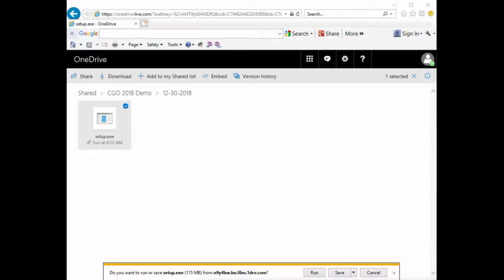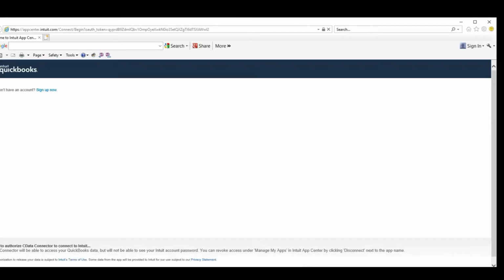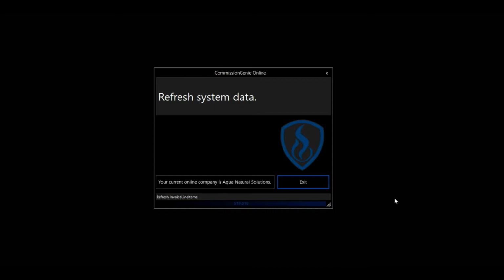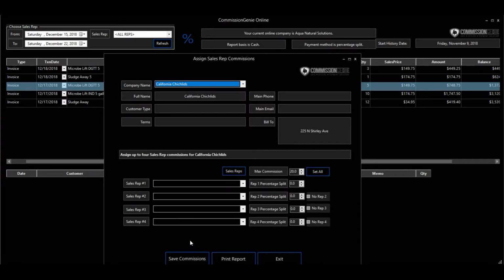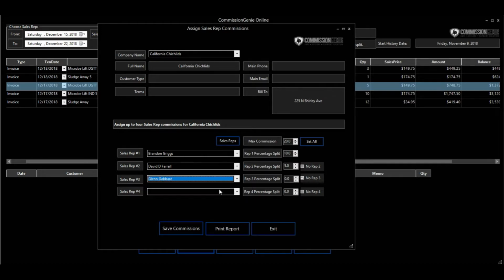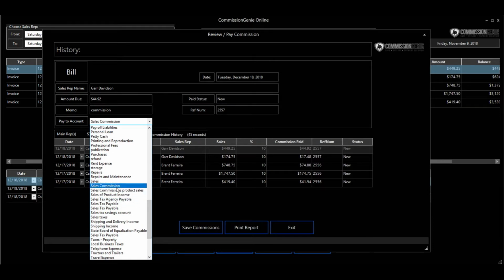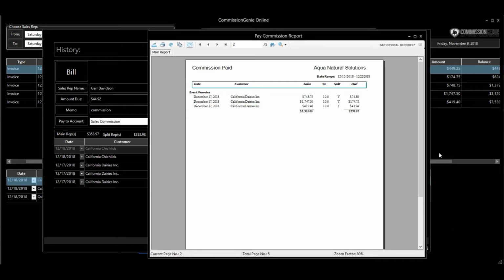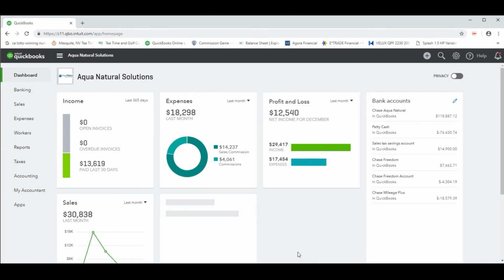How to Setup Percentages - Online Version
How to set up percentages for paying out commissions for sales on the online version.